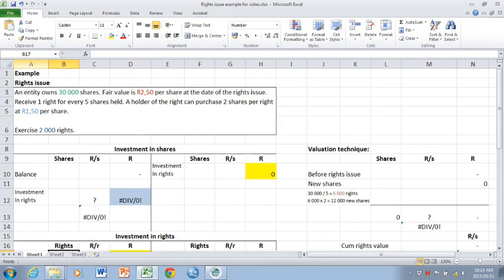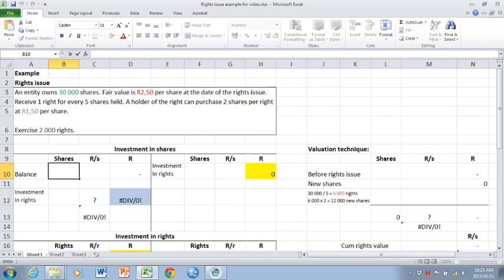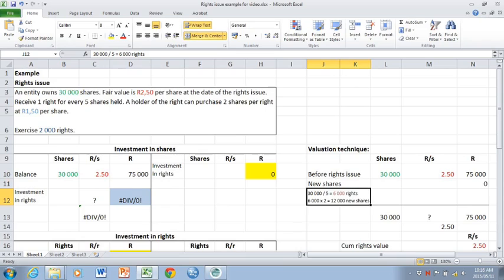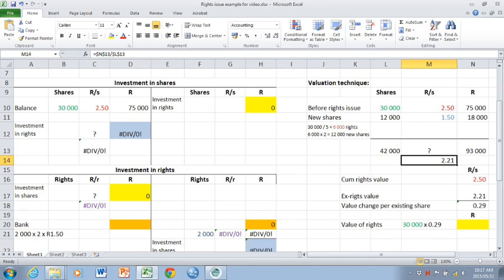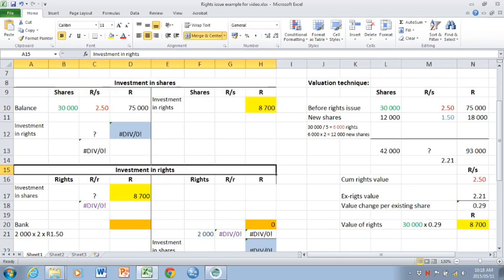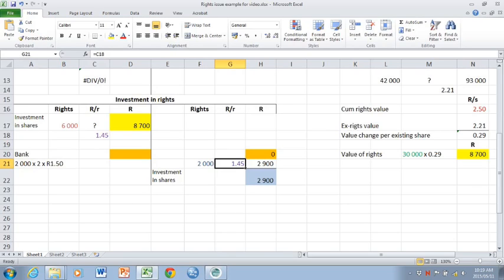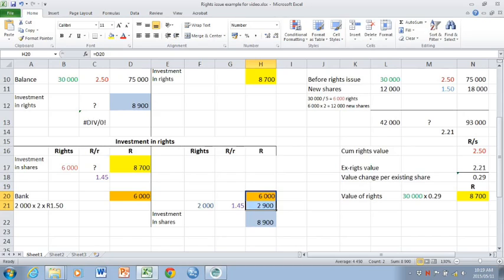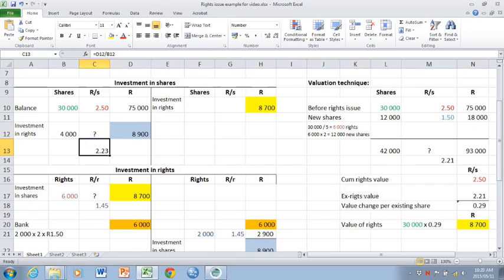IFRS 9 Video 5 Eng Example of rights issue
IFRS 9 Financial instruments
Example of rights issue